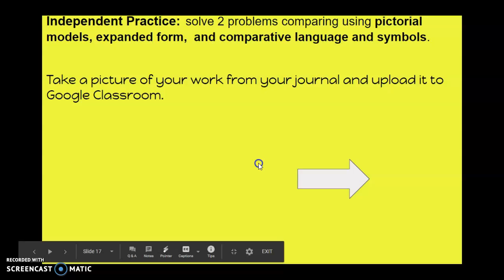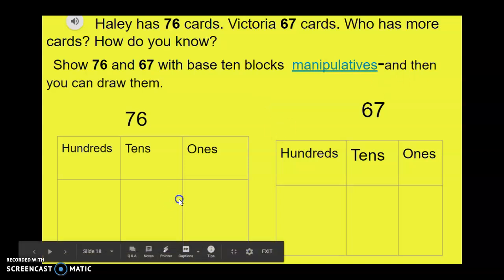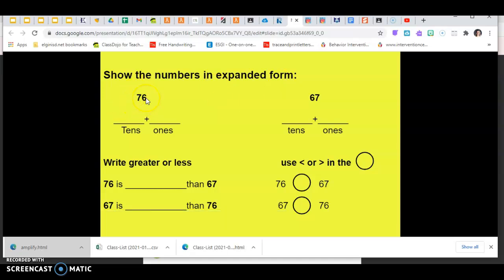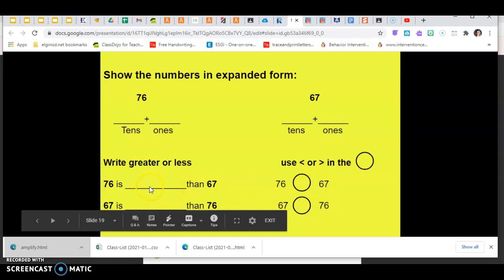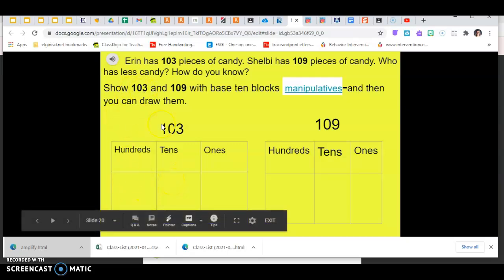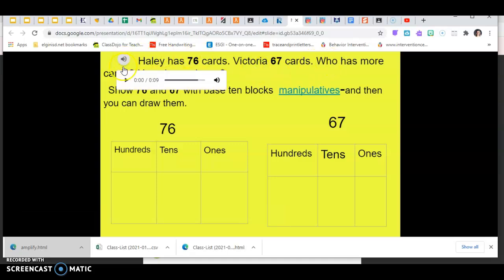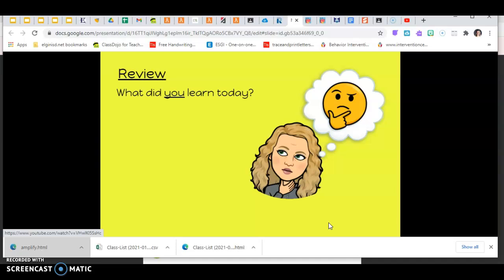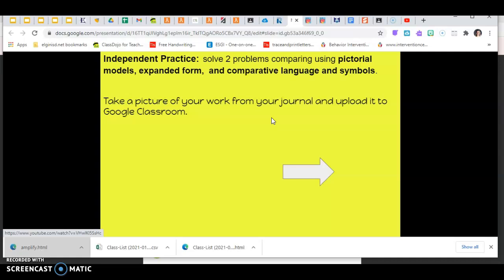Monday math 2/1